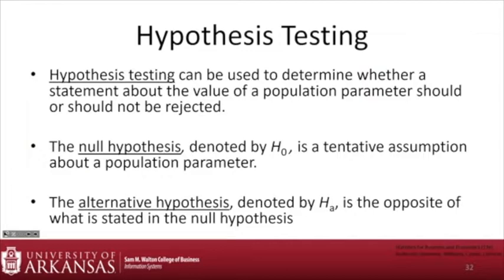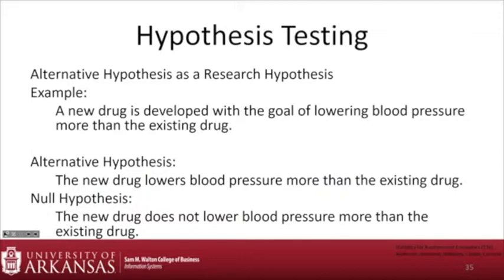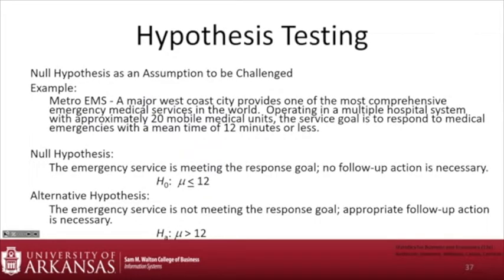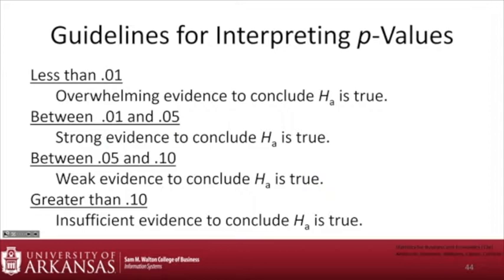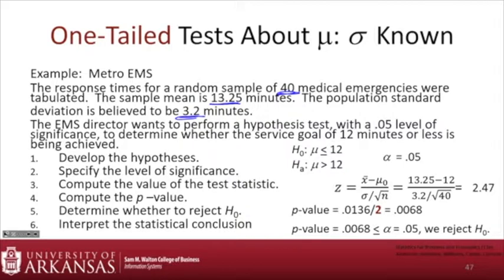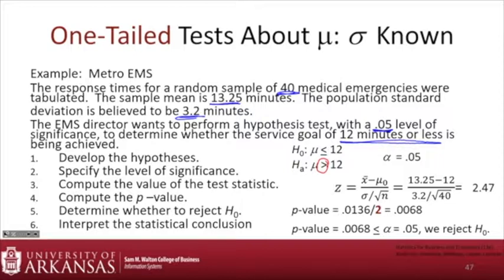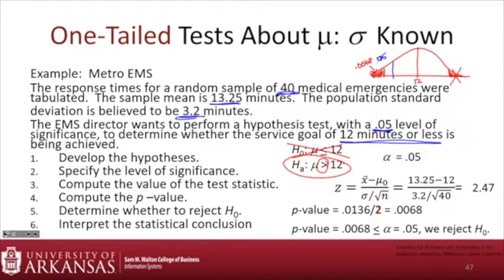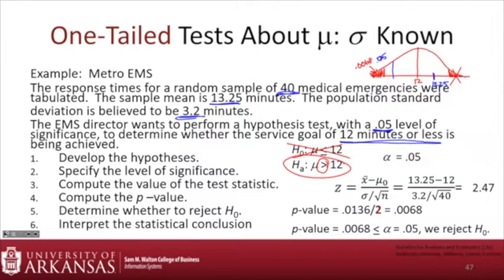Chapter 9 Highlights - ISYS 5503 Decision Support and Analytics (Week 5)